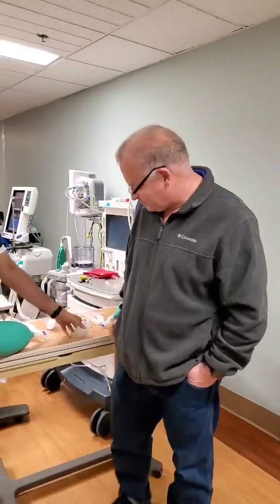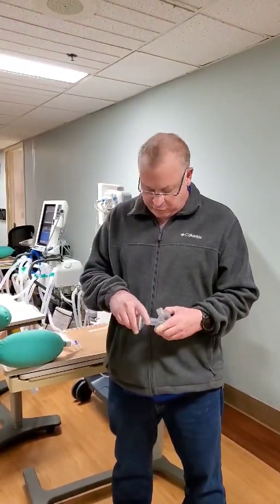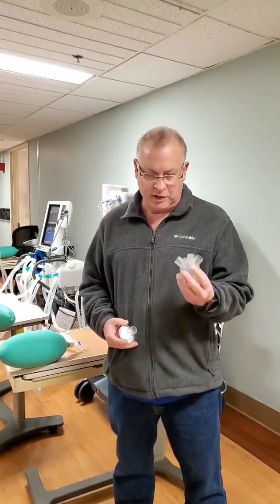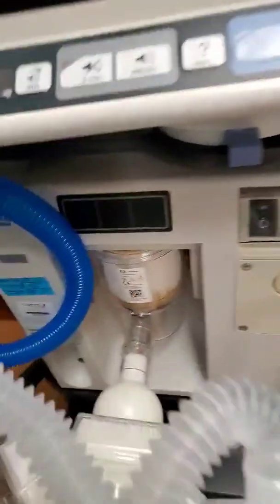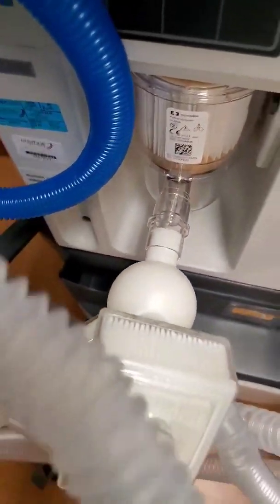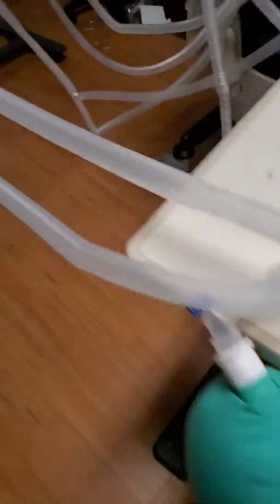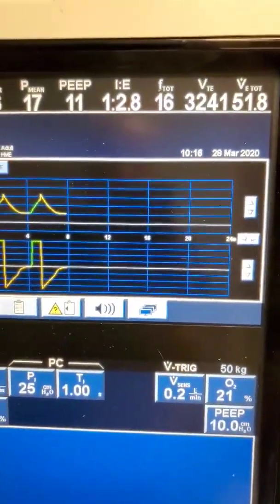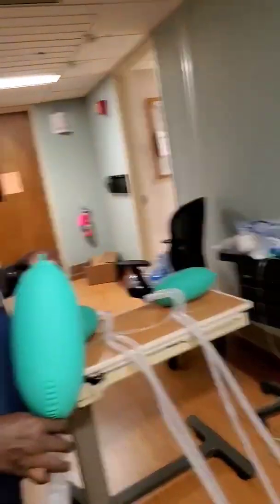Hero Pakistani Doctor, invented a splitter to support 7 patients with 1 Ventilator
Saud Anwar
The 3D-printed splitter can increase the capacity of ventilators to treat more than one patient at once [Courtesy of Kevin Dyer] [Daylife]
The team developed a "simple" splitter device that can be used on a ventilator to create "multiple branches" so that several patients can be hooked up to the machine at once, Dyer told Al Jazeera.